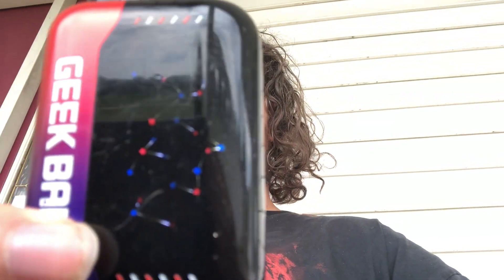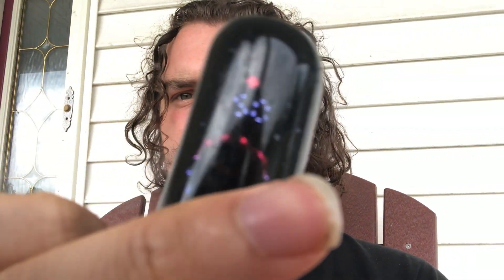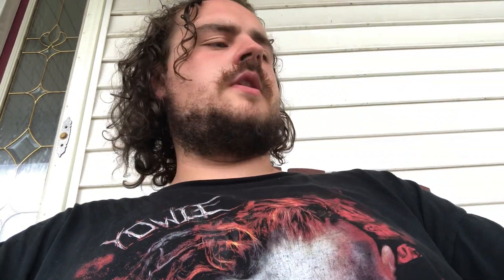Independence Day Geek Bar Pulse X Blue Razz Ice